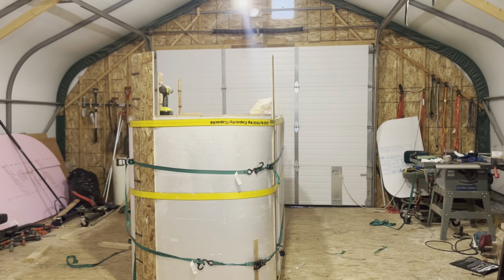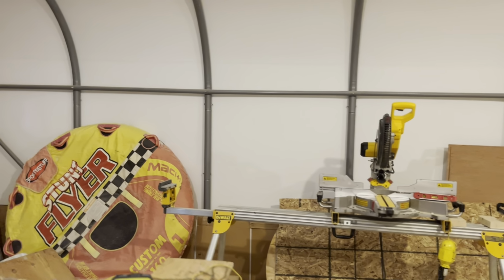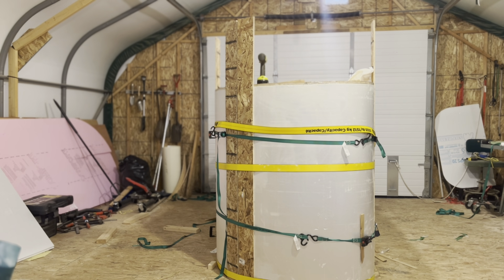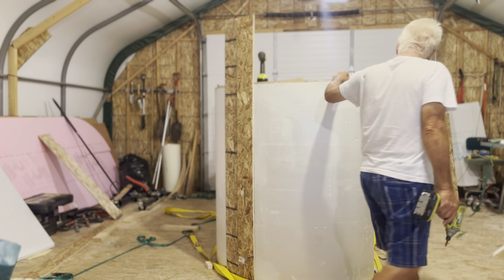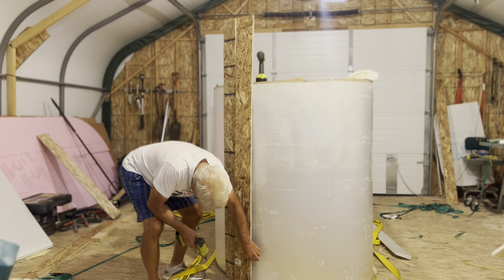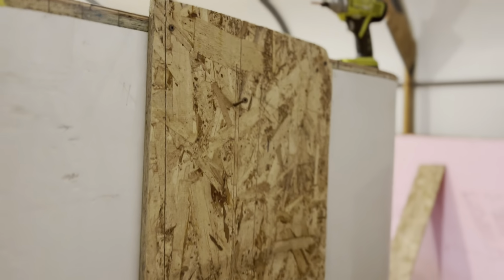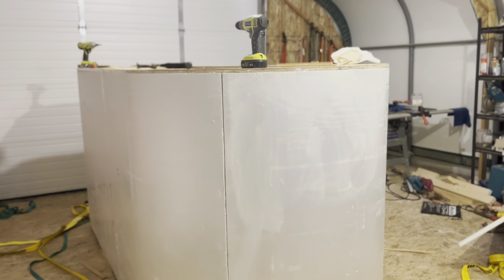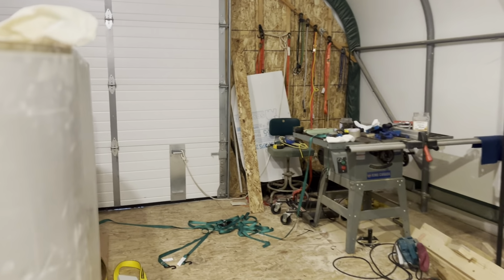Teardrop Ogilite model 3 has foam glued on.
The foam on the top, bottom, back and front is glued on.Nice tight fit, some sanding and a bit of wiring and ready for the outer skin.